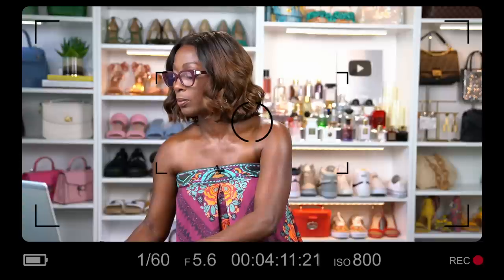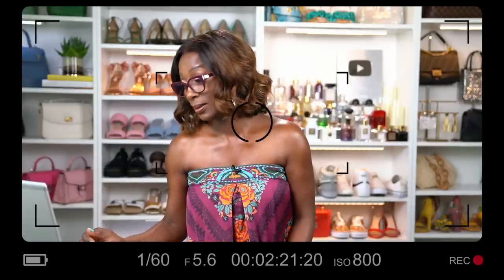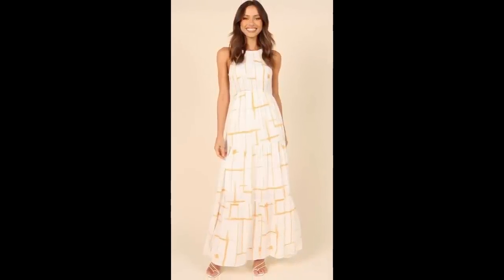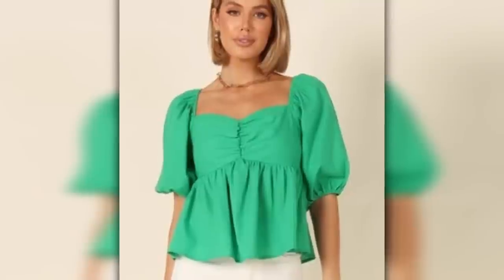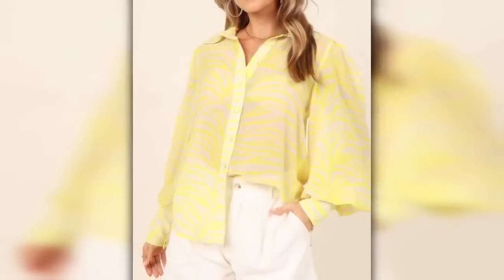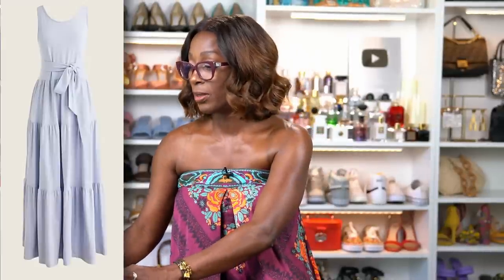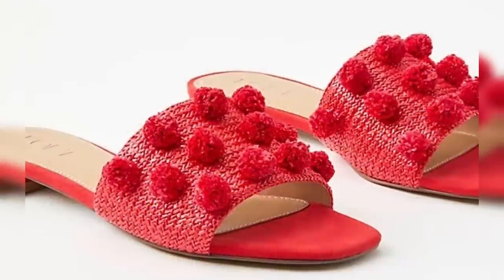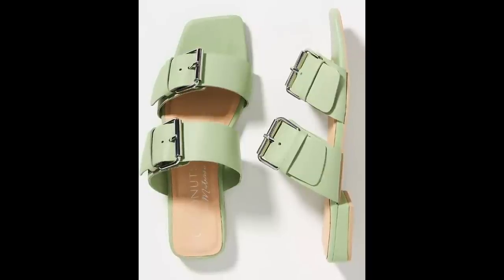Best Summer Fashion Under $100 | Fashion Over 40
Ephesians 2:8-9   Hi family. These are the best Summer fashion finds under $100 for women over 40 and women below 40 as well. I love Spring and Summer dresses because let's face it, a dress is a complete outfit and they look wonderful on every body shape and size. I hope you enjoy the video and I pray wherever you are in the world, that you have a blessed day.

~Angela Mashelle~

Outfit of the Day

The ShaButter I use on my skin and hair

Items Mentioned in the video (and others I’ve found)

White Linen Dress

Green Plus Size Dress Size 14 to 28

Multicolor Striped Dress

Plus Floral Maxi

Morgan TIered Dress XS to XL Beautiful perfect for a date night or an evening wedding sleeve detail Green sold out

Aliza Dress Love the Smocking it’s going to stretch and look great on multiple size chests.

Green Top (XS - XL) Smocking in the back so it should be comfortable. Peplum so it’ll cover some of the belly area the color is beautiful

Yellow Tiger Print Shirt (XS - XL)

Black and WHite PRint Plus Size Dress

Tiered Maxi Dress XS to 3X

Another White Dress

Eloquii Dress

Shoes:

Red Shoes with Pom Poms

Matisse Moxie Slide Sandals Come in three different colors and the straps a wide and adjust more comfortable

Soft Gold Birkenstocks

Kate Spade Espadrille Mules

Kate Spade Espadrilles with the flower Classic blue and white stripe with the yellow bow is Summer perfection

Canvas and Leather Black Size 5 to Size 12 Made in Italy

Canvas and Leather Tan Size 5 to Size 12 Made in Italy

Salvas by Cariuma Timeless sneaker and a sustainable brand. Cork and foam insole, sole natural rubber, leather from LWG gold rated tanneries, and laces made from recycled plastic and cotton, in ethical factories *** Go up ½ a size. They run small

More Items Under $150

Black and White Print (beautiful)

My Favorite

Gorgeous Green Dress THIS would look amazing on you!

My Dimensions:
Height - 5 ’3 1//2 “
Shoes - 8.5
Pants - 4 - 6
Tops - Medium
Weight ~135 lbs

All videos are edited on DaVinci Resolve 17